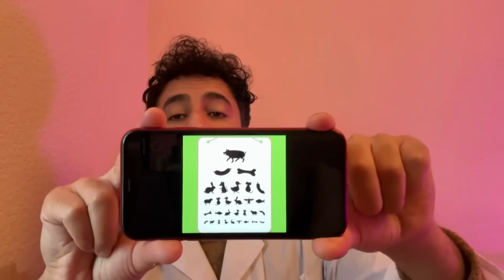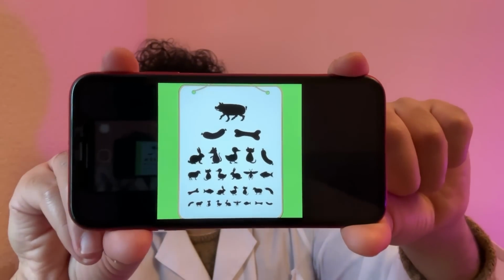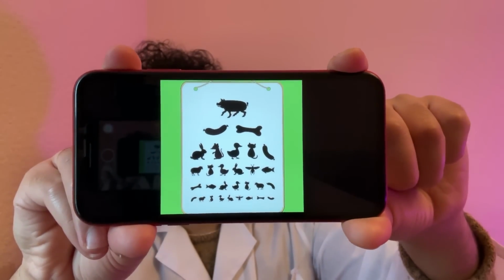ASMR: Dr Quack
Lots are asking to see Cardiff Cards, more ducks, Mrs Q etc
This ASMR medical assessment roleplay should quench your thirst.

Chapters
0:00 Welcome
0:15 Quack questions
1:23 Convergence
2:39 Cover test
3:41 Follow the quack target
5:08 N vision
6:16 Peripheral vision quack
8:28 Virtual quack images
10:52 Cardiff Cards
13:27 Rubber quack questions